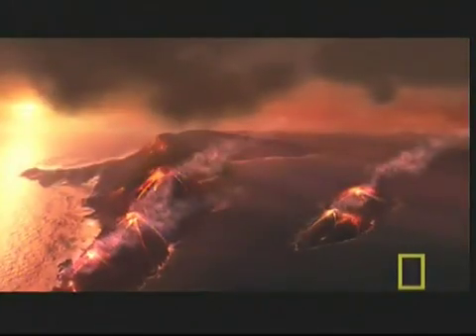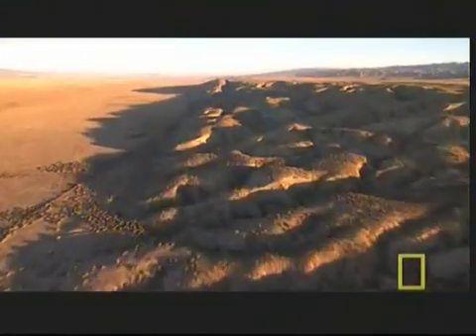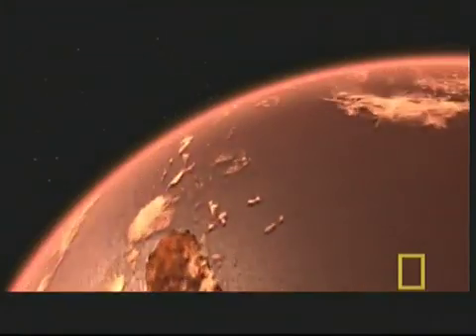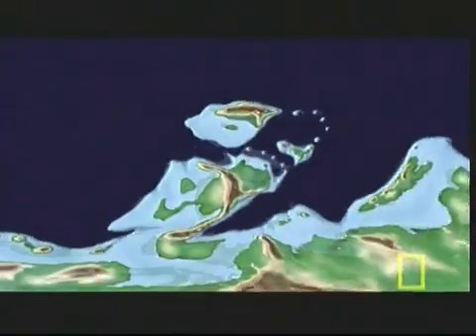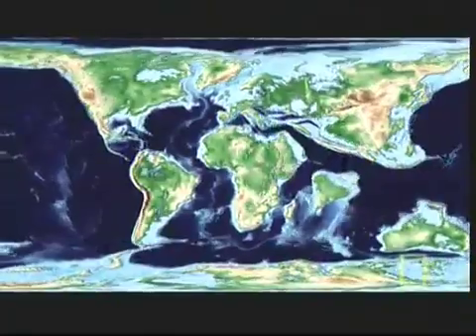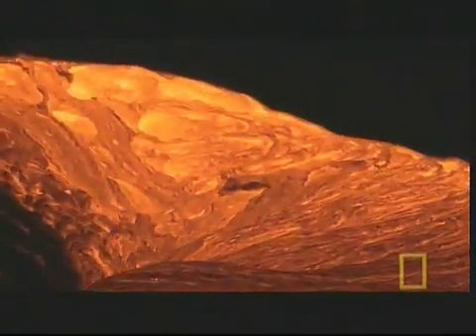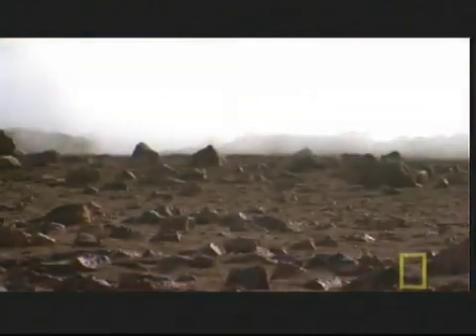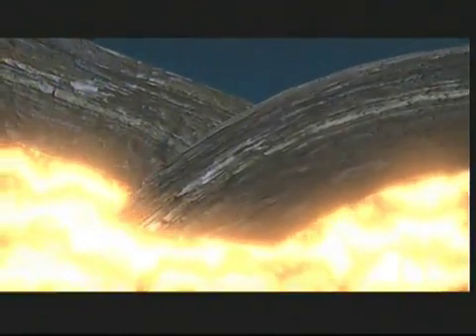The Early Earth and Plate Tectonics